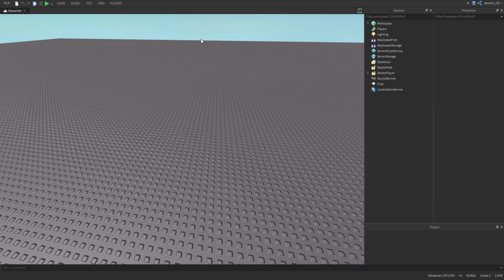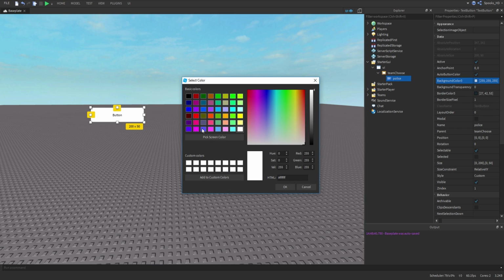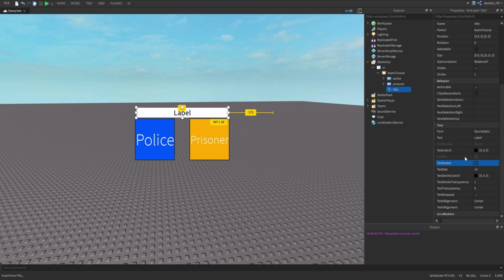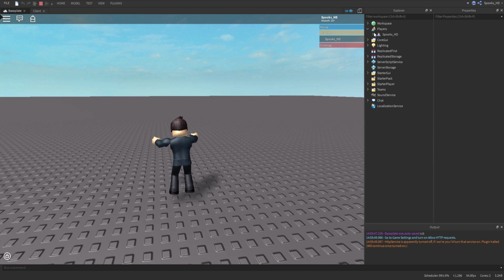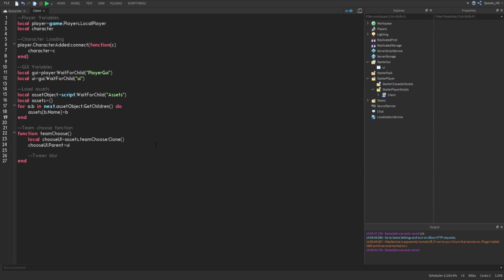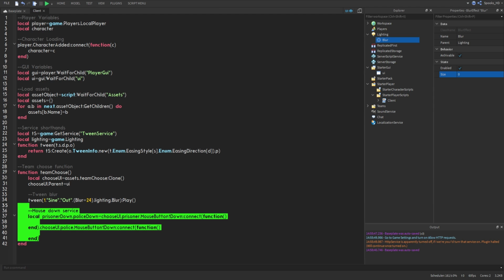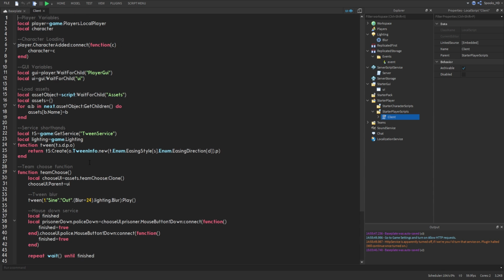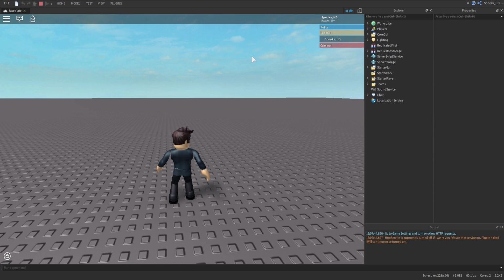How To Make Jailbreak - Team Choosing - Roblox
Welcome to the How To Make A Game series, this season we focus on Jailbreak. In this episode, we work on a team choosing system for when you first join the game.